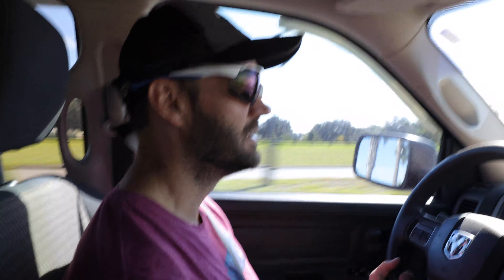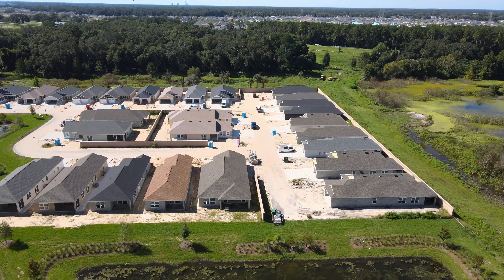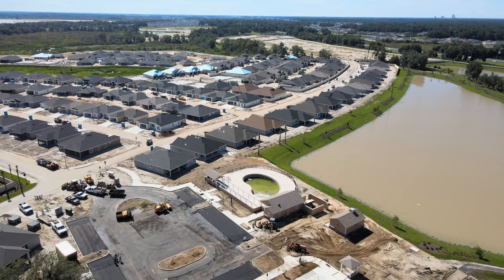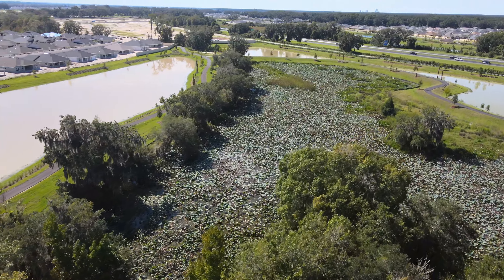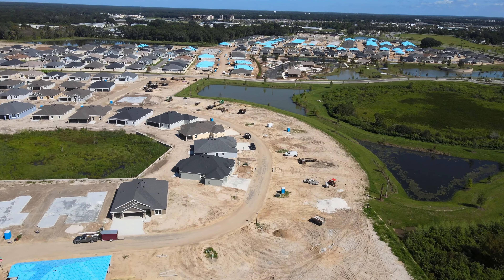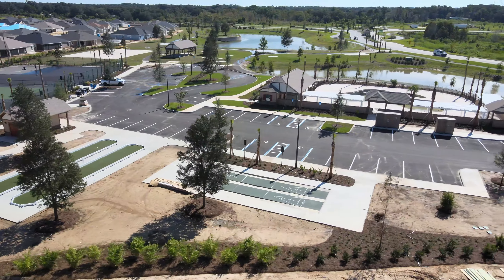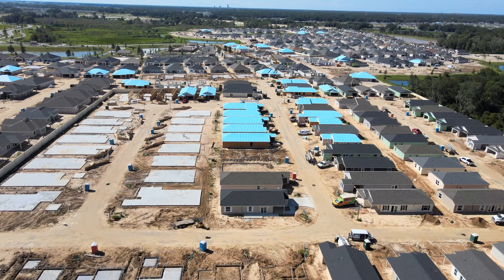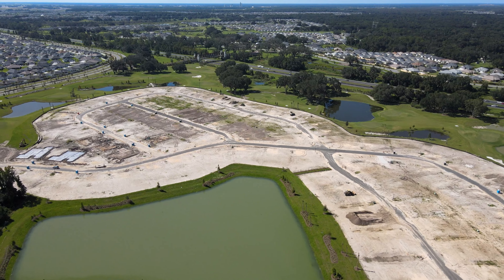The Villages Florida Construction - Richmond Village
The Villages Florida Construction updates, drone tours, video and more.

The Drone I use
A Better Drone package
Cheaper Drone
The Camera I use
Adapter for EF Lens
Lens I love